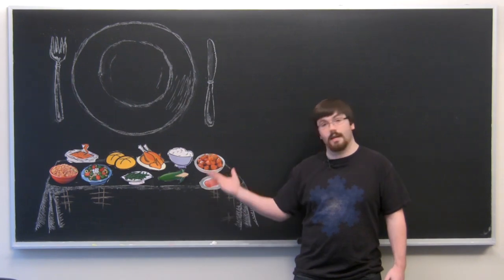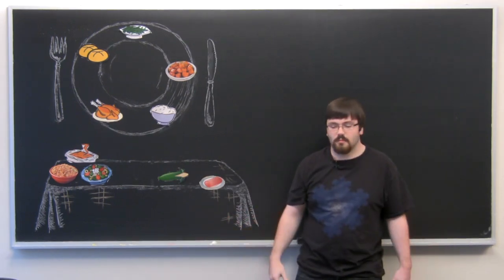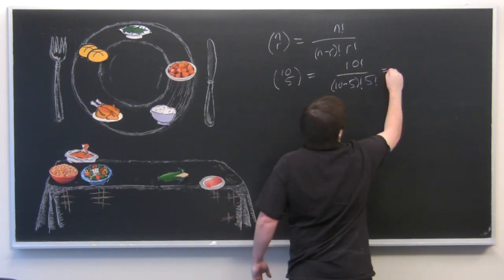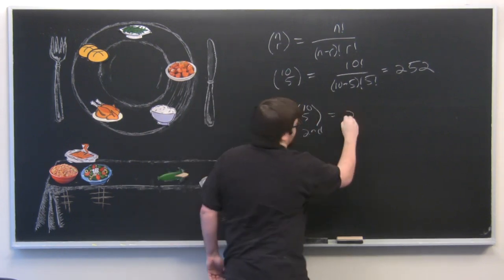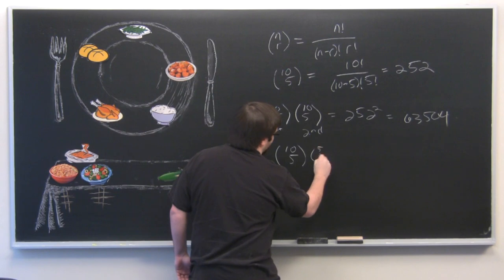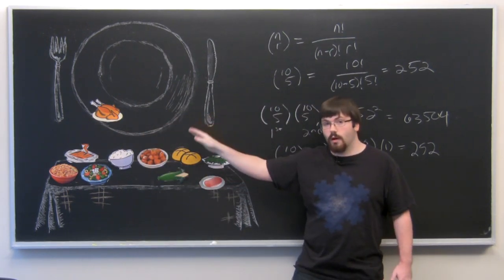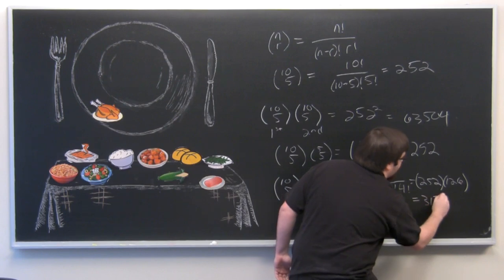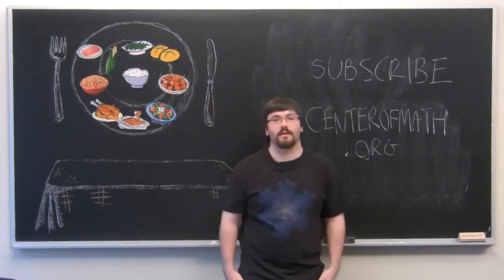Thanksgiving Dinner: A Buffet of Mathematical Possibilities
In this video we tackle the topic of making up your Thanksgiving plate by exploring how many ways you could do it.

We answer questions that include:

 - How many ways can I make up my dinner plate for my first serving?
 - How many ways total if I go up for seconds?
 - How many ways if I want to try everything once?
 - How many ways if I go up for seconds but definitely want     more turkey?